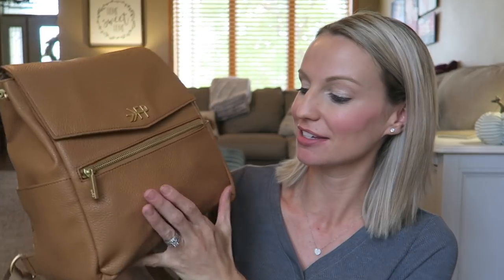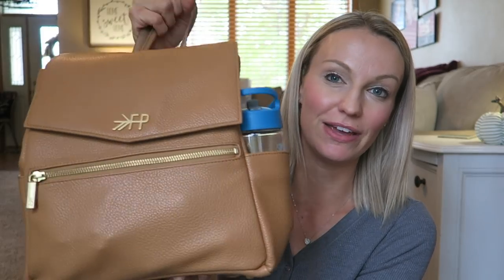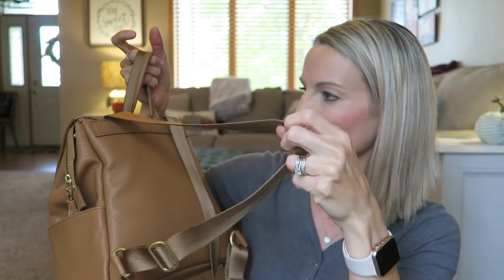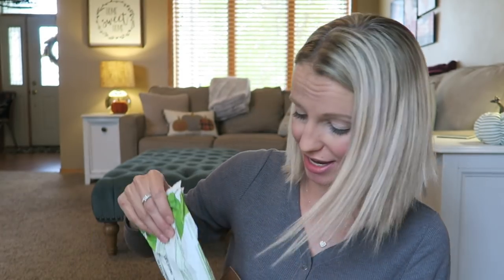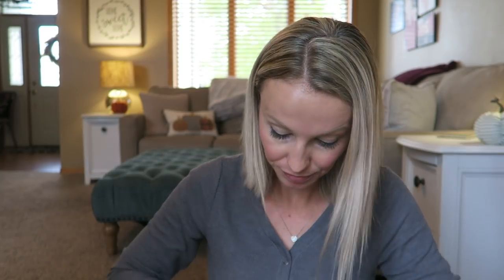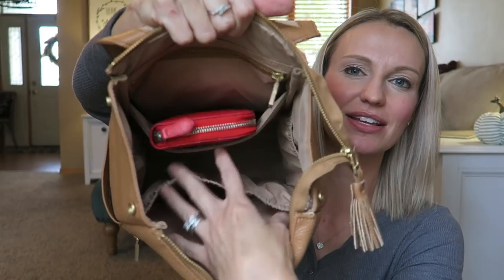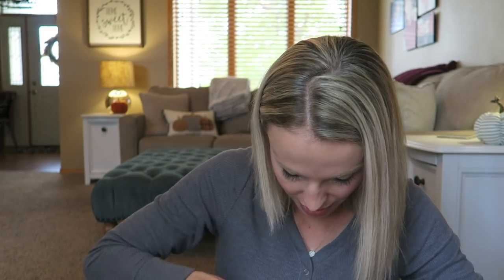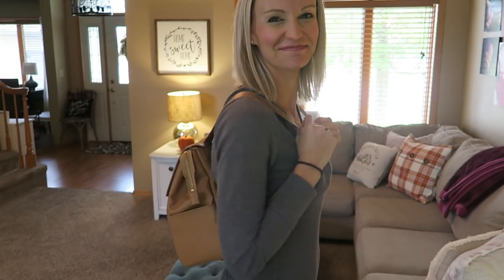I DOWNSIZED MY DIAPER BAG | FRESHLY PICKED MINI CONVERTIBLE BACKPACK DIAPER BAG REVIEW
Hey!  In today's video, I share about my new diaper bag backpack!  It's the perfect size for chasing after 2 toddlers & fits all the essentials.  Watch to see what I put in it!  Thanks!

Mini Backpack
Large Backpack
Changing Pads

Hi!  I’m Crystal, a stay-at-home-mom to 4 kids (including 2 year old twins).  We live in the Midwest and enjoy sharing parts of our life with you!  Thanks so much for being a part my channel.  💜